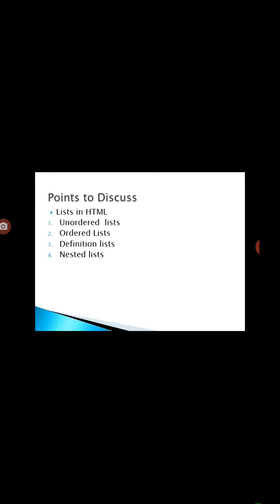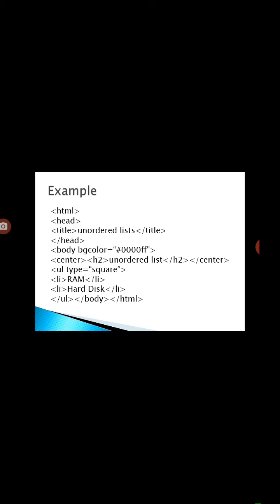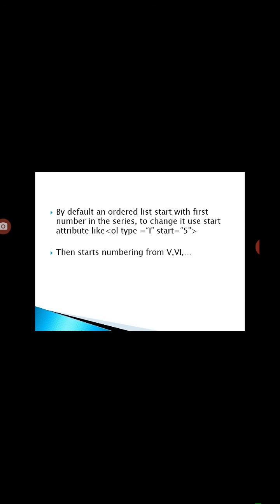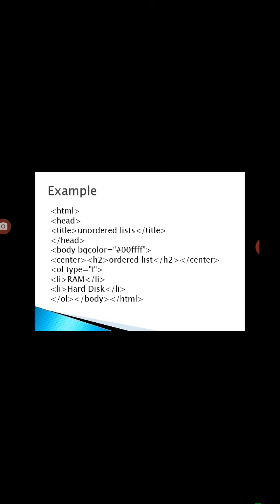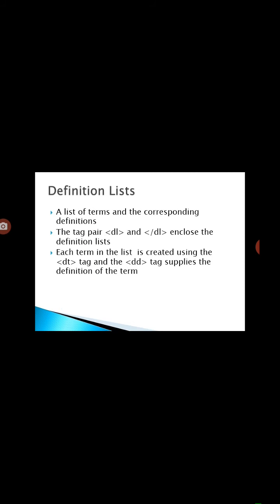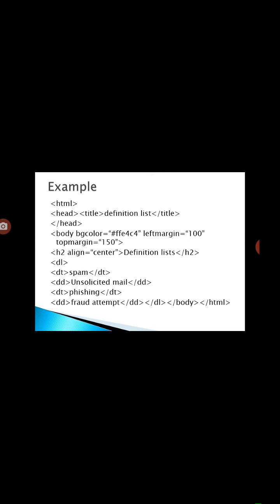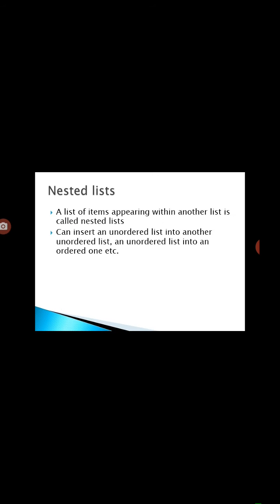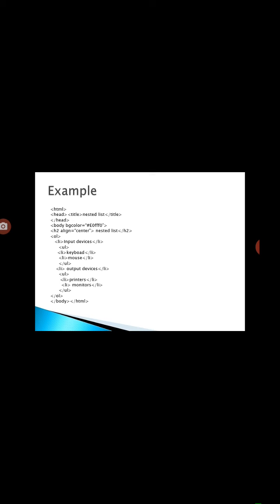chapter 5 web designing using html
CA /CS plus two students